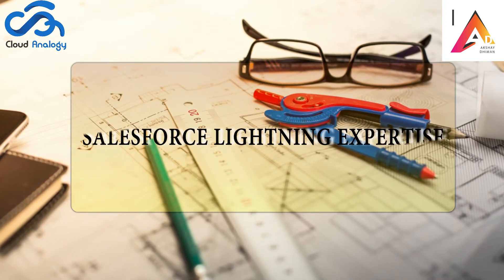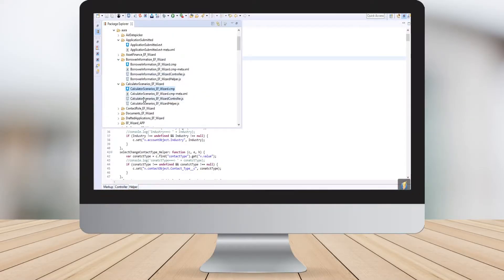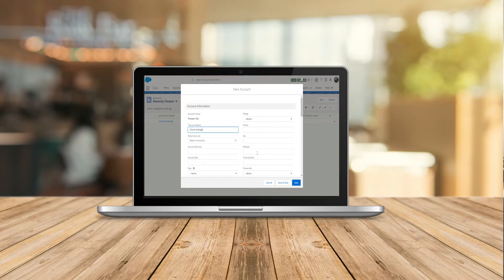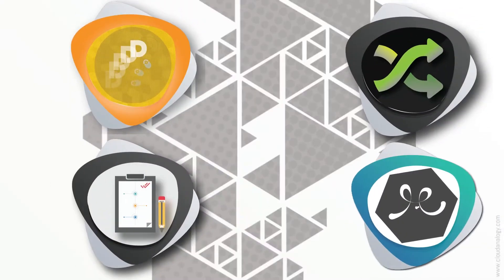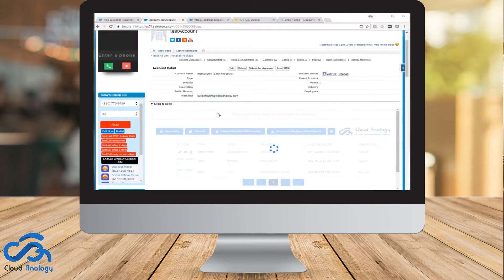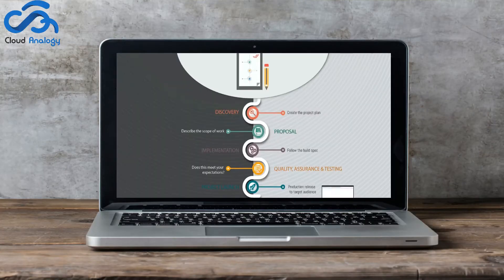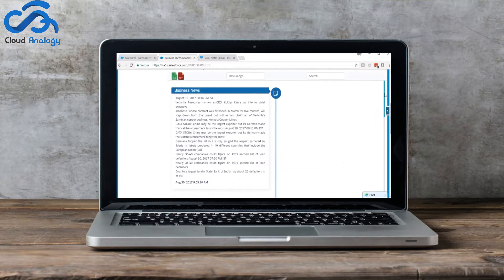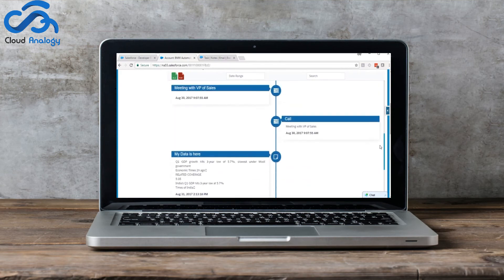Akshay Dhiman -- Advanced Developer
Greetings! My Name is Akshay Dhiman and I am a Salesforce Platform Developer 1 Certified Expert.  I am an accomplished Technical Architect, Consultant and Business Analyst with global consultancy experience; designing and implementing solutions for a range of clients. I am a hardcore developer at heart and passionate about sharing all my knowledge with the community I have written a blog recently 5 mistakes which most of the developers make while developing
I possess an excellent understanding of the following:
• Salesforce Einstein, Predictive Lead Scoring. Lead nurturing with the best guesswork and power of AI.
• Strong customer interfacing skills - consulting/ advisory capability to understand the customer business paradigm and provide value-added solutions.
• SFDC CRM Sales Cloud application capabilities and constraints.
• Great exposure in force.com development best practices.
• SOSL and SOQL, and the SalesForce Security model.
• Extensive experience in Apex Programming, VF pages, Triggers, Workflows, Page Layouts, Roles, Profiles, Reports & Dashboards.
• I have worked on Several Projects with Lightning work. Please read the Salesforce Lightning Design System and Aura Components blog which I have recently written.